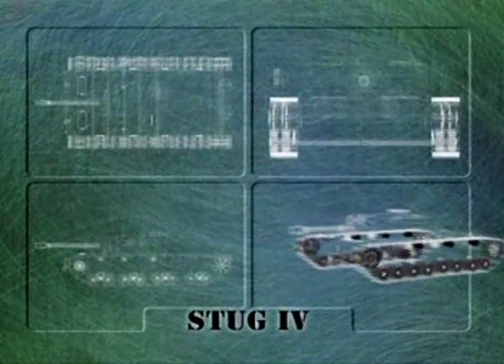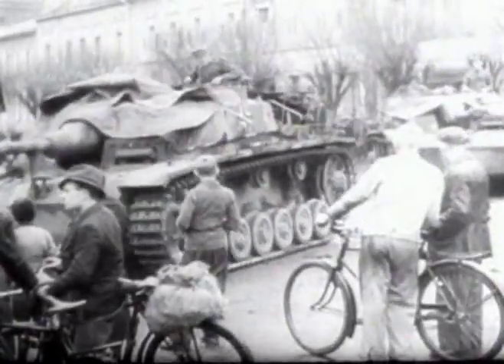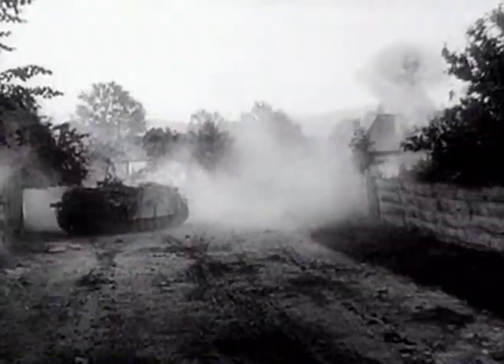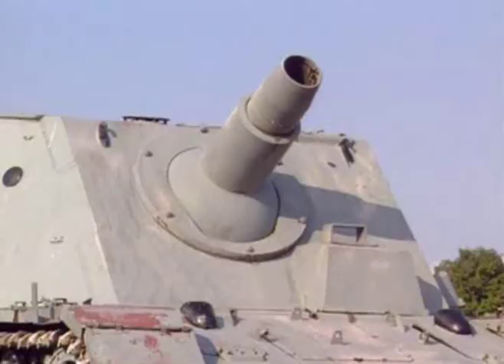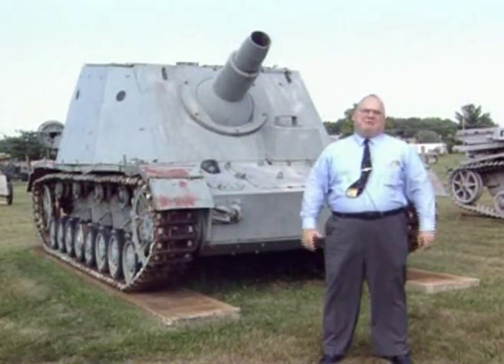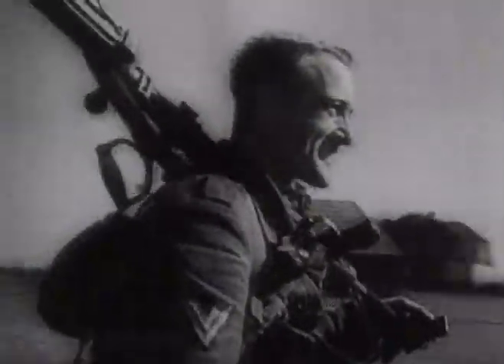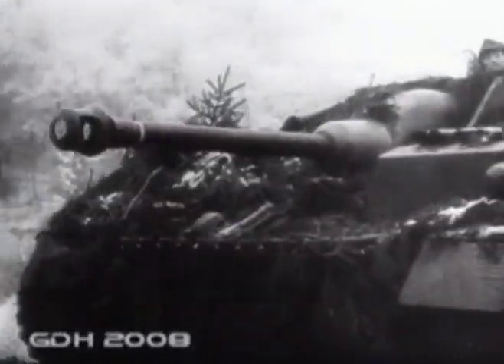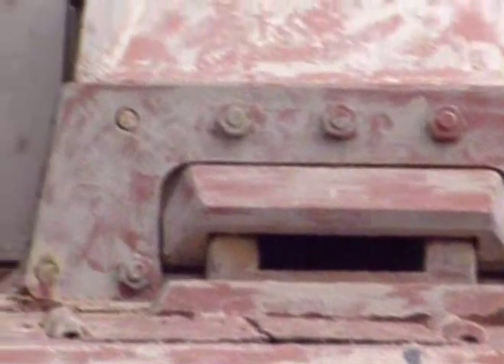(5/5)TANKS! Assault Guns and Tank Hunters Sturmgeschütz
Video Running Time 00:54:00 in 5 Parts

This episode of examines German assault guns and tank hunters.

German tanks fell short of dominating the battlefield after Stalingrad. To fill the huge gap of German armor vs. the huge numerical superiority of the Allies, Germany turned to a new revolutionary solution. The assault gun. A turretless armored vehicle with a high caliber gun with a low silhouette. Assault guns were cheap to produce and posed a difficult target to hit. The German Army became so desperately short of tanks that assault guns were used as tanks.

The Hetzer, Jagdpanzer and Jagdpanther were very successful tank hunters. All were very popular with their crews.  All 3 had high velocity guns, with low silhouettes and slopped armor. The Jagdpanther was one of the most successful weapon designs of World War II. The Jagdpanther possessed the excellent L-71 anti-tank 88mm gun. The L-71 was the higher velocity L-56 88mm gun the Panzer VI Tiger used. The low silhouette and heavy slopped armour made the Jagdpanther the greatest of all the tank hunters.

The JagdTiger was the most powerful armored vehicle of World War II. However, it was underpowered and used 8 gallons of fuel per mile. Its 128mm gun could destroy any Allied tank at any range. The JagdTiger was nothing more than a moving fortress.

Enjoy this excellent episode of TANKS! Assault Guns and Tank Hunters.